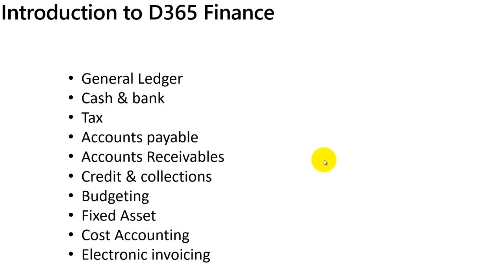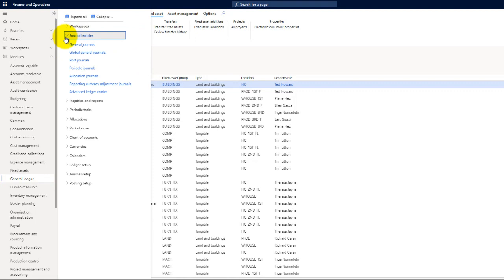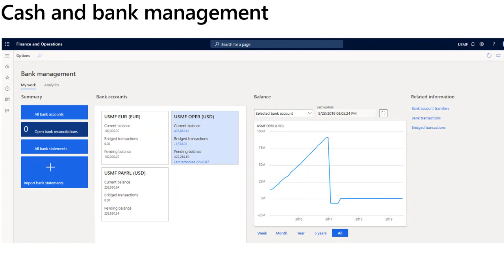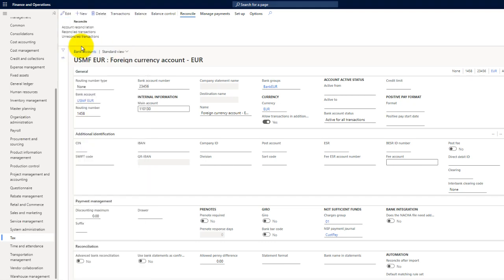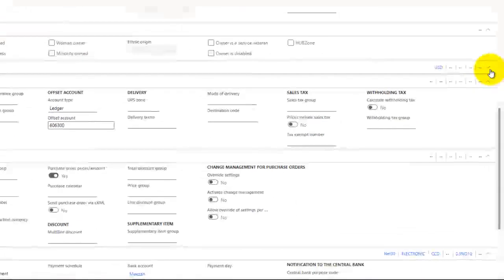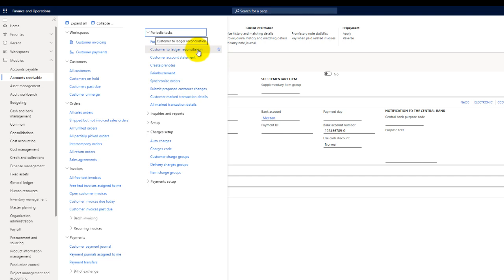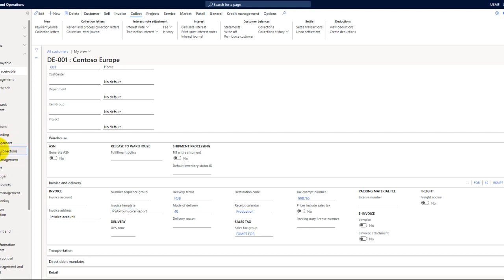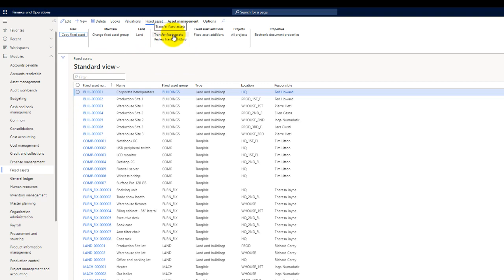MB-300 | Microsoft Dynamics 365 | Certification Training | Session 3 | Dynamics 365 Finance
In this session, we will be discussing Dynamics 365 Finance and its high-level functional Demonstration. It’s our third session on MB-300 Certification topics.
Finance and Operations include several modules, areas, and pages to help you perform various tasks to support business scenarios in many industries. This session will help you in developing an initial understanding of D365 Finance.
Optimize your financial operations
Move beyond transactional financial management to proactive operations that enhance decision-making, protect revenue, mitigate risks, and reduce costs.

0:00 Introduction
1:32 Overview
4:48 General ledger
12:30 Cash and bank management
21:58 Accounts Payable
29:27 Accounts receivable
35:54 Credit and collections
39:42 Budgeting
41:50 Fixed Assets
43:58 Cost accounting
44:40 Electronic invoicing